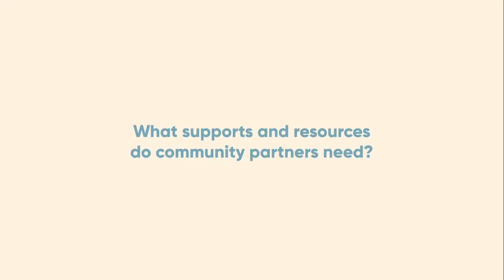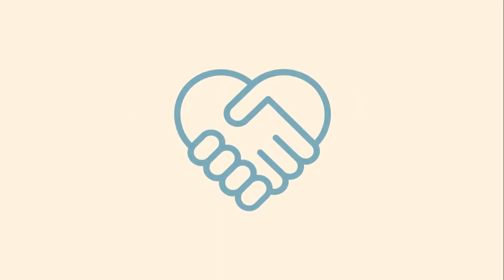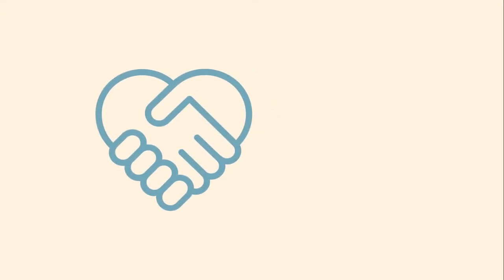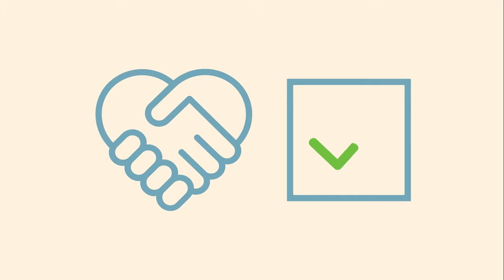What supports and resources do community partners need?